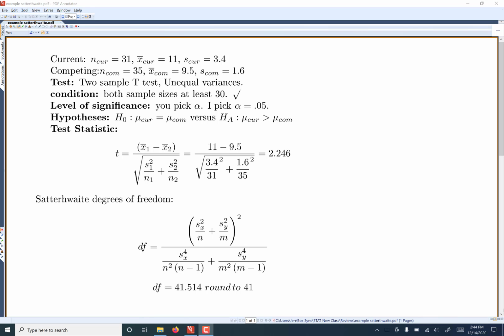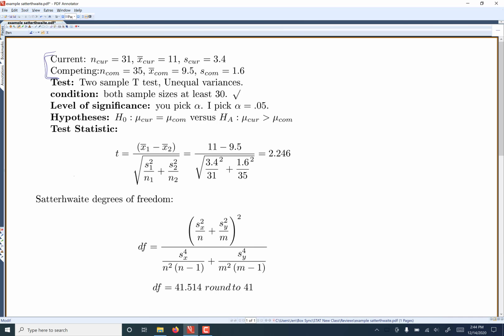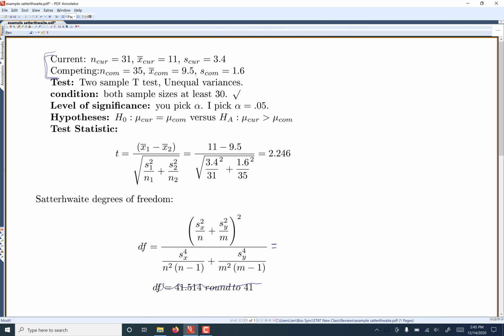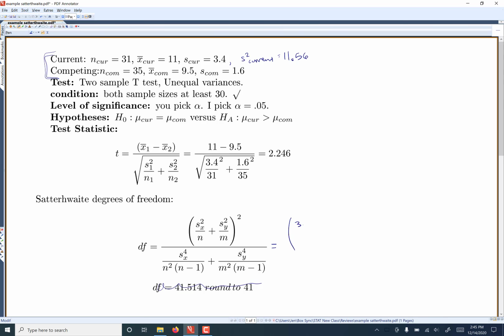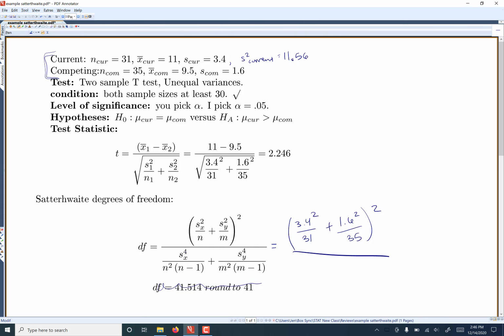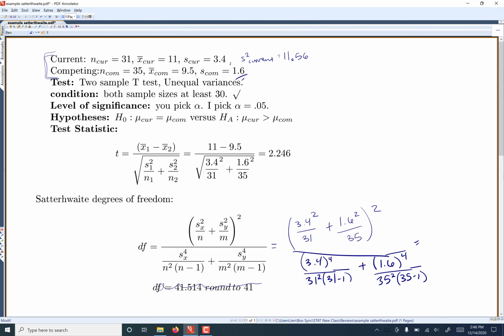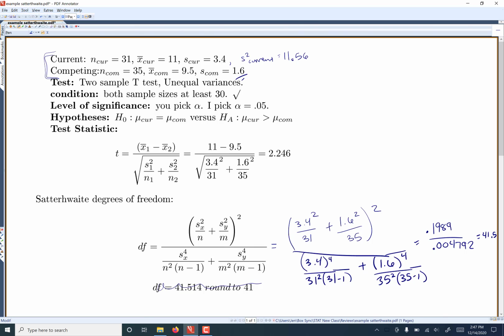Example Satterthwaite degrees of freedom